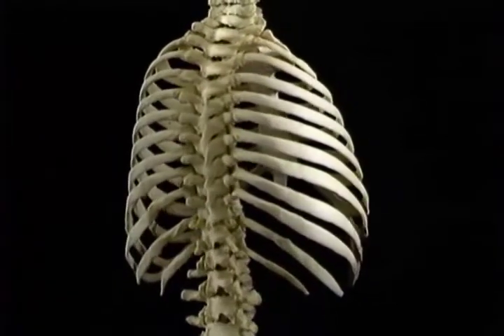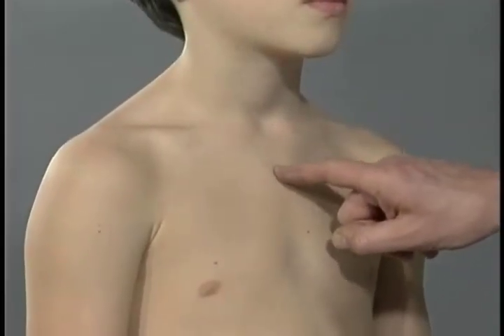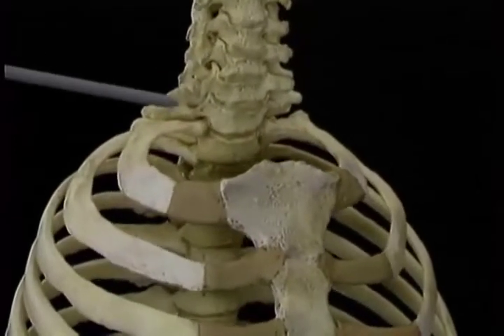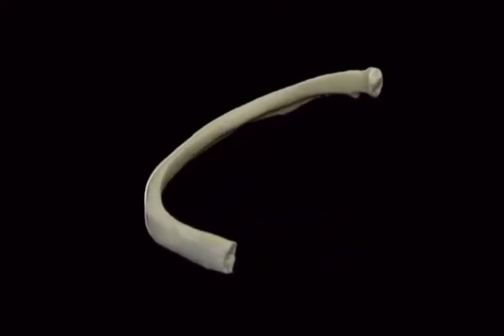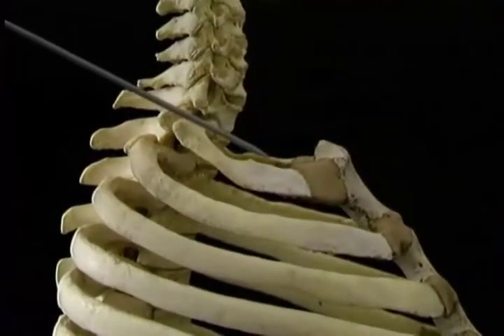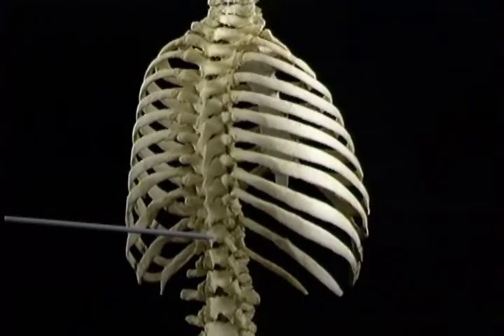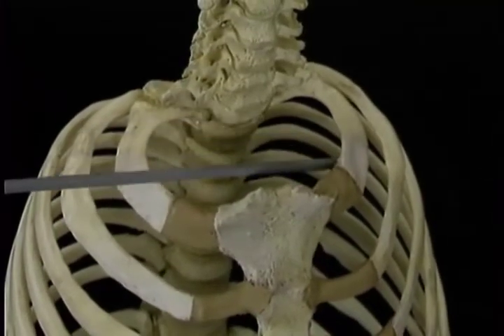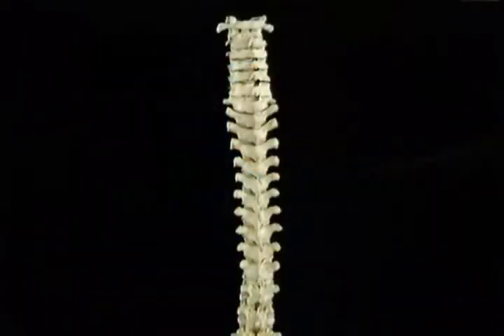ANATOMIE FMPM LA PAROI THORACIQUE DISS.